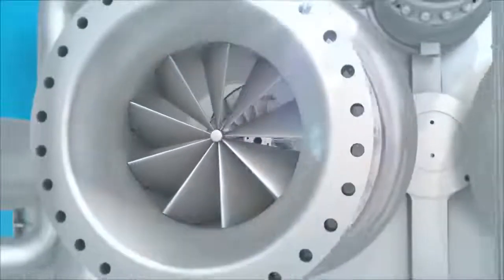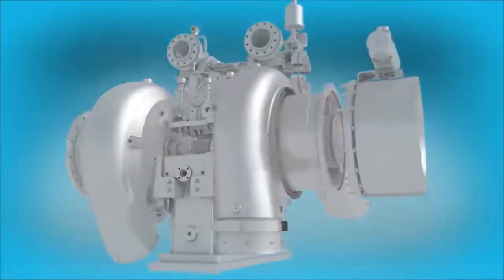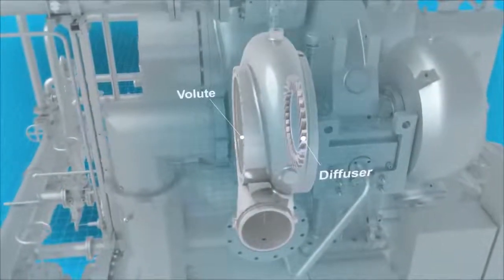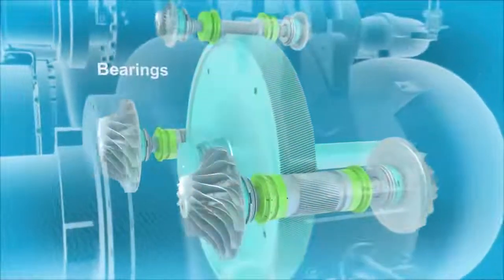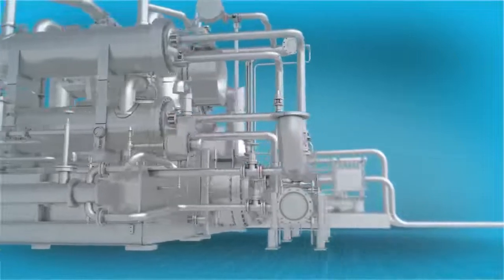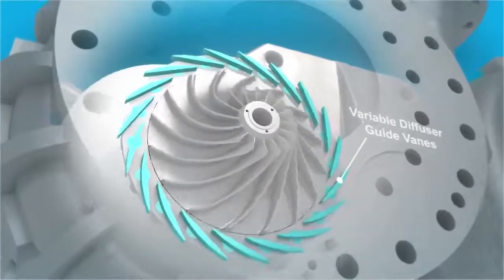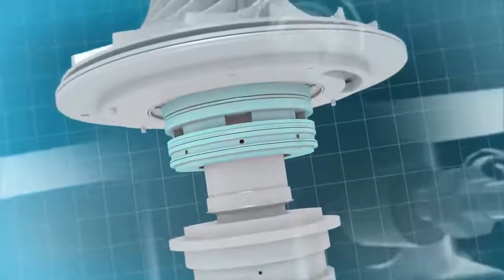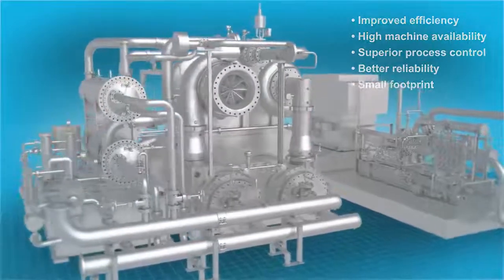dry gas seal